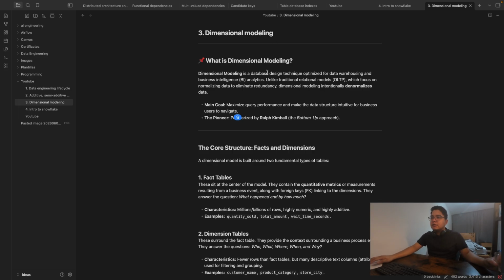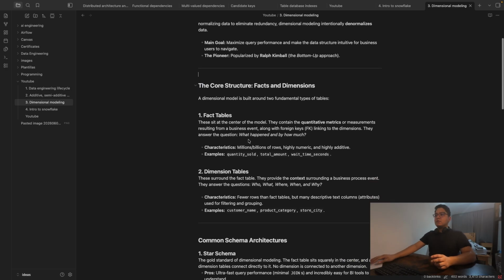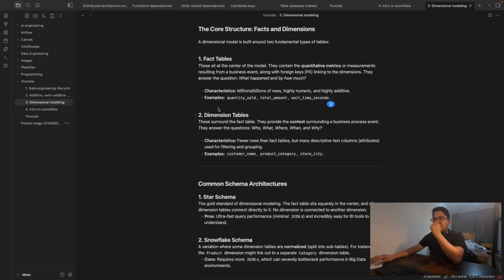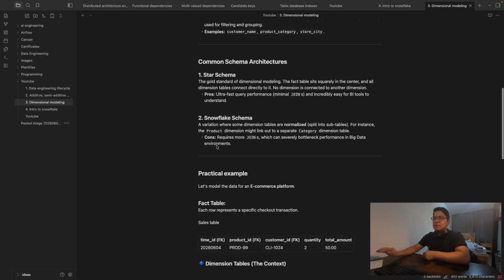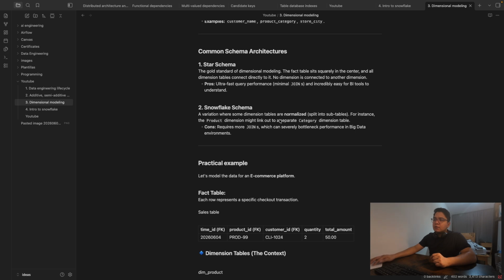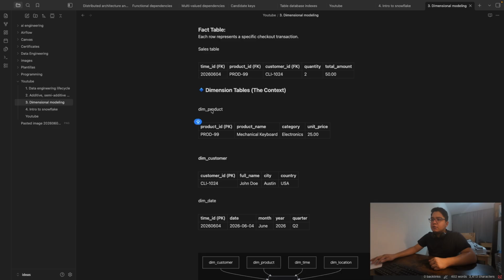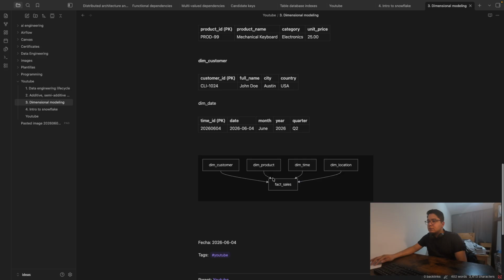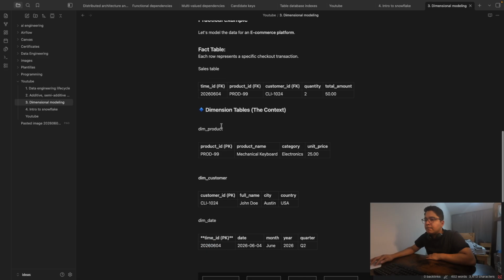03 Dimensional modeling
In this video we covered what dimensional modeling is, explaining the importance of facts and dims and the two fundamental approaches: Star schema and Snowflake schema.
We also provide some examples of an star schema.